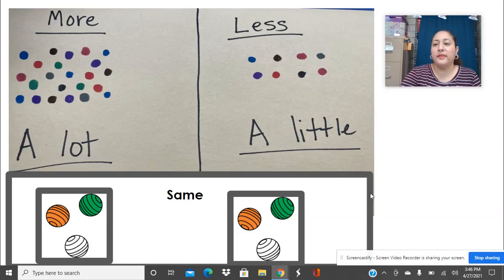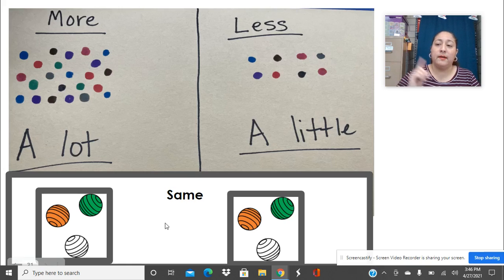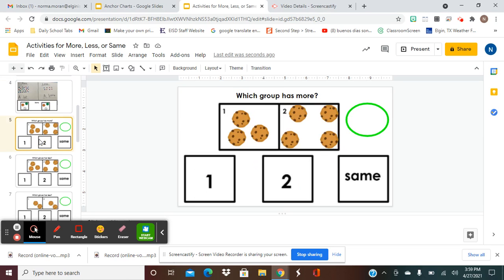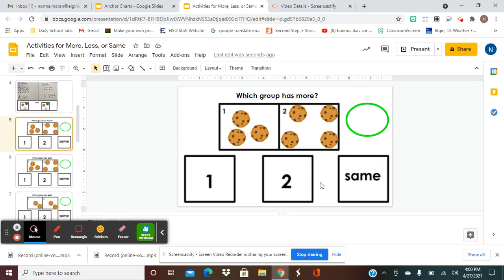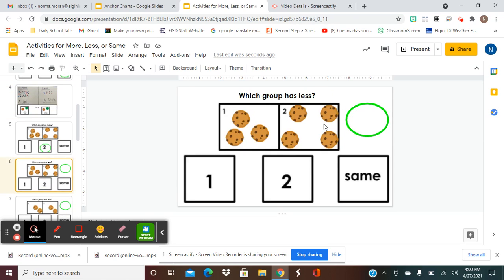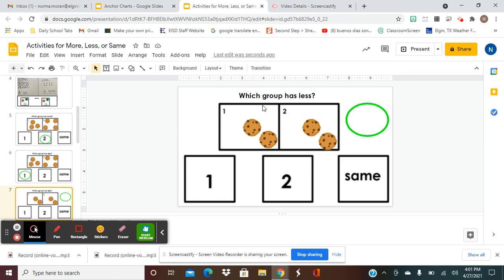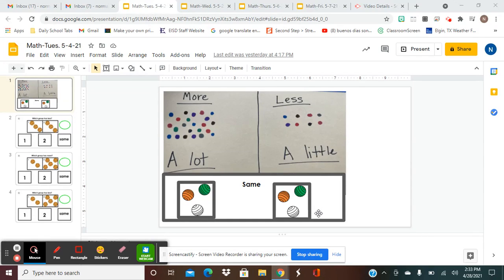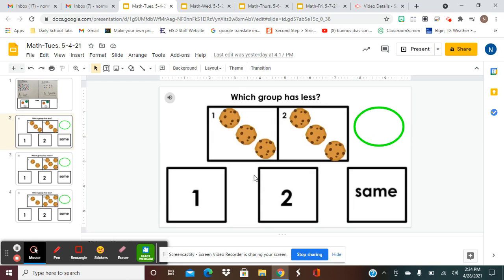Math-More, Less, Same | Day 2